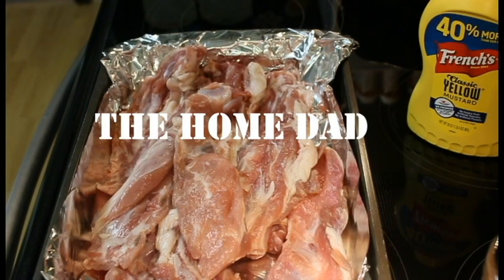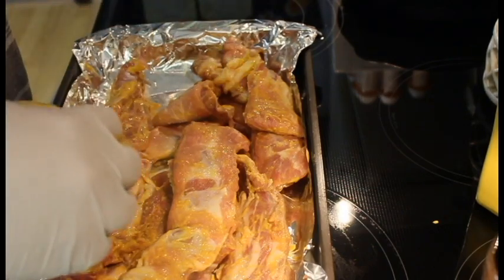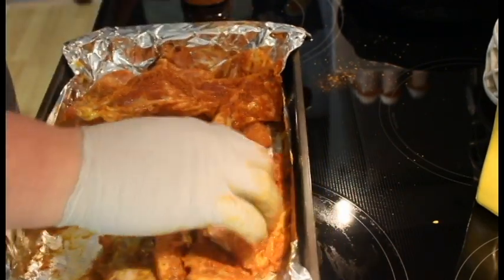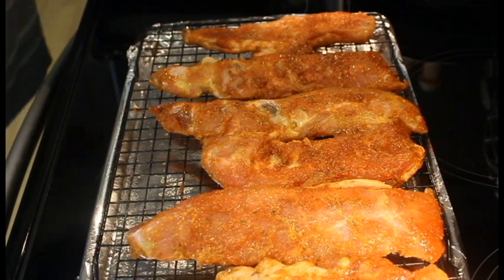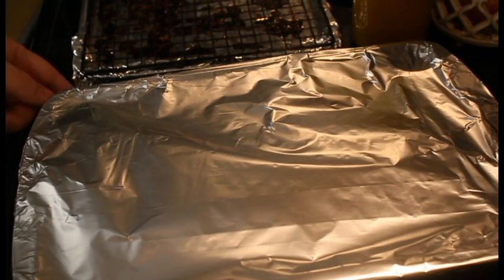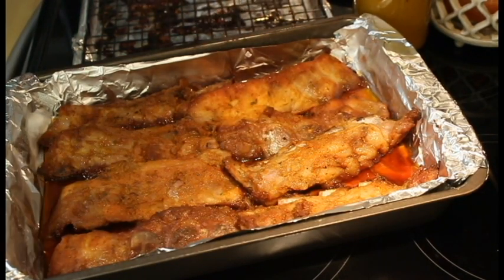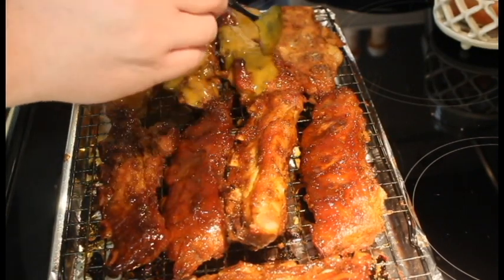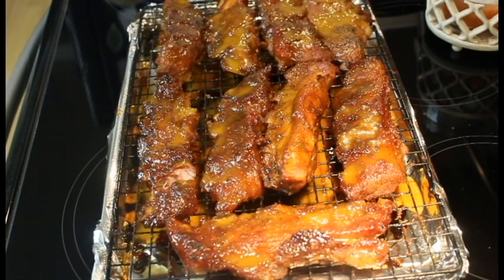The Best Pork Riblets Ever!!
Hello,

Hey everyone, This was one of the best cooks that I have done in the oven when it comes to pork and ribs. I would recommend this to anyone. Give it a try and let me know what you think.

Thanks,
TheHomeDad